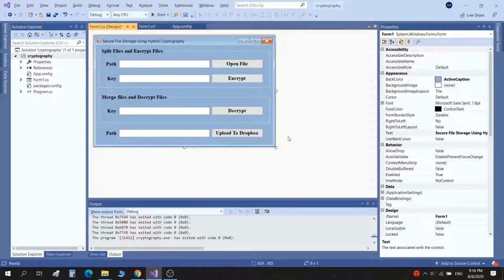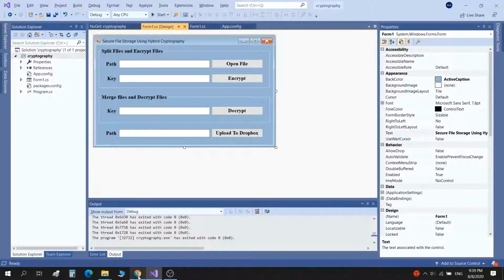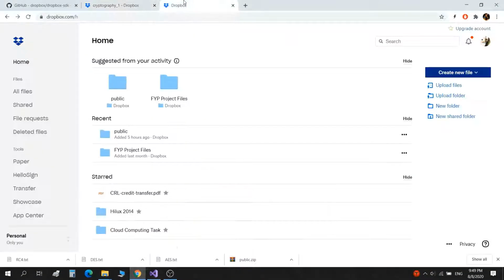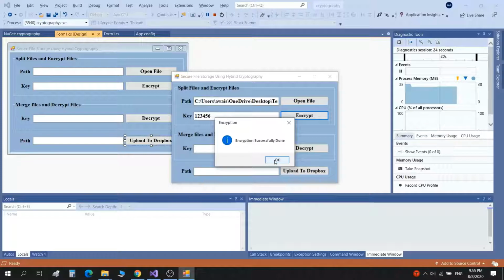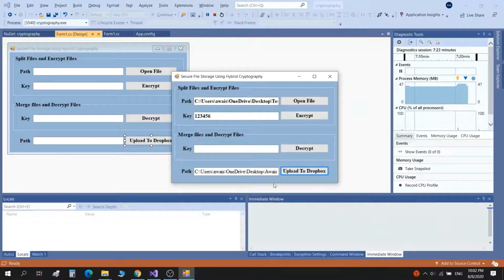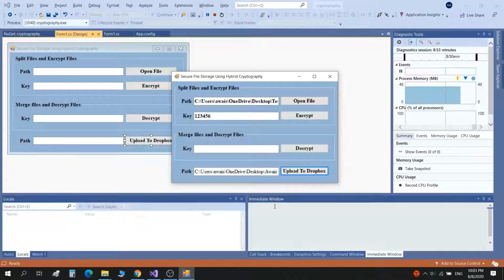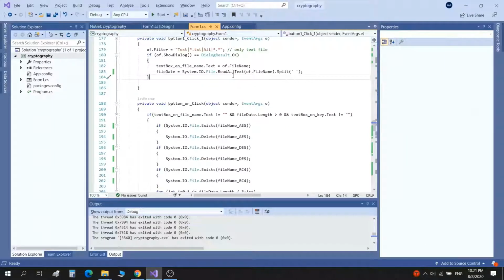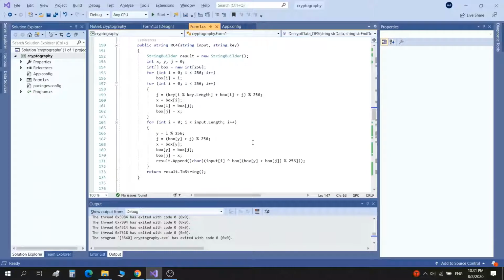Secure File Storage On Cloud Using Hybrid Cryptography (FYP 2, part 3)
Final Year Project 2 (part 3)
Awais Akbar
19661577 Bachelors of Science in Computer system and networking
Curtin University, Dubai